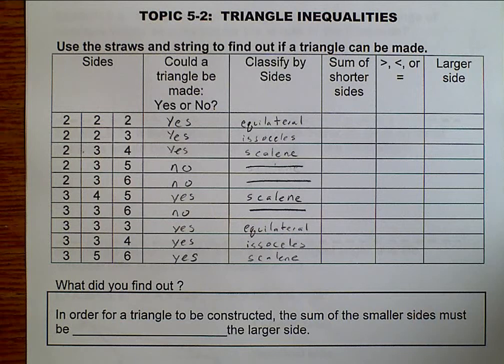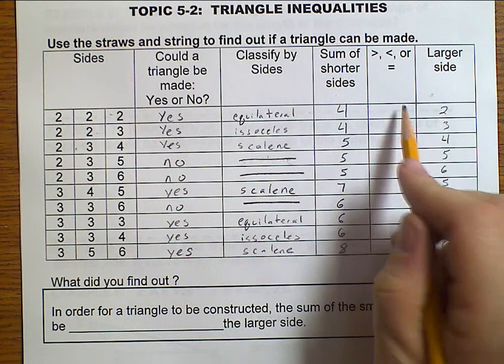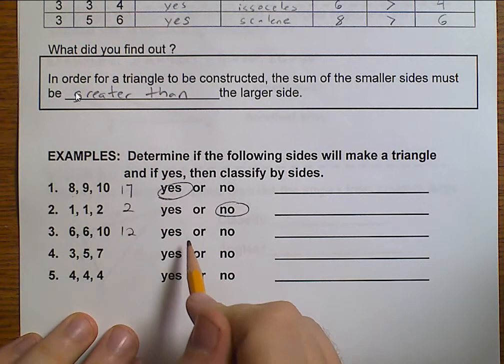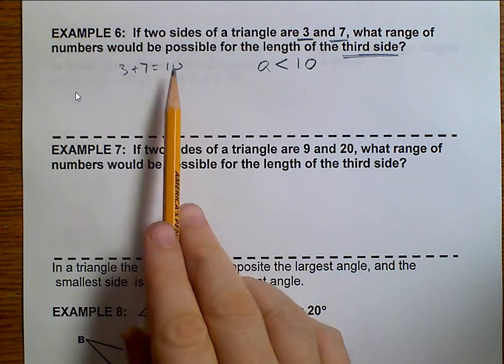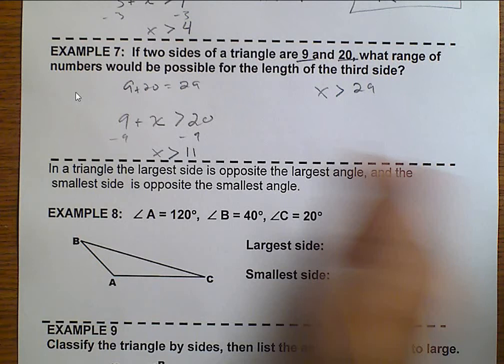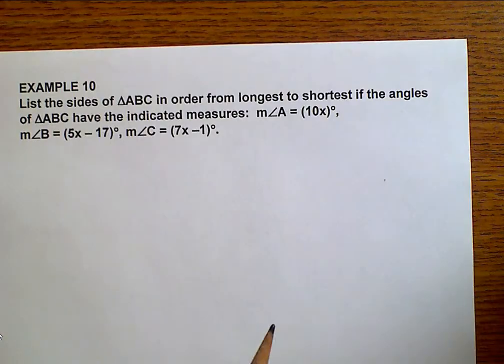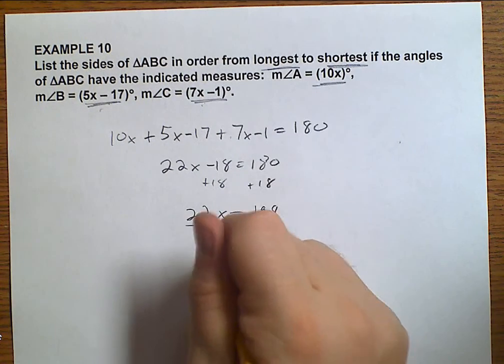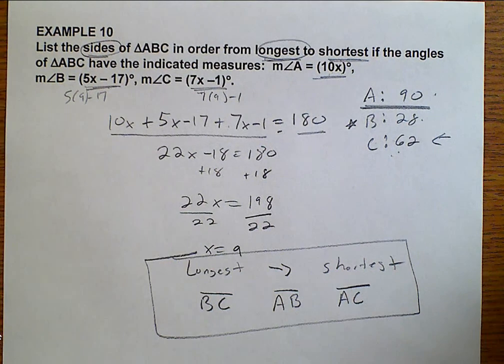Geometry (Topic 5-2) Triangle Inequalities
Determining if a triangle can be formed and how angle relate to sides of a triangle